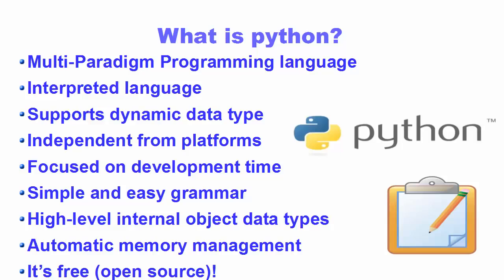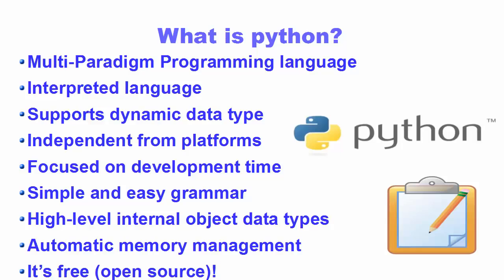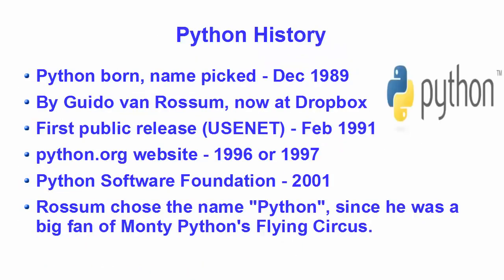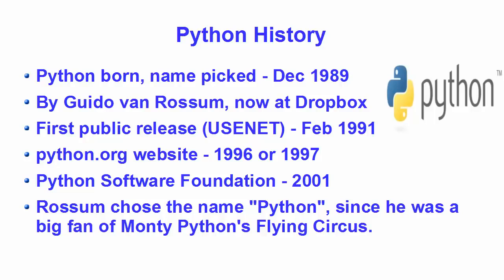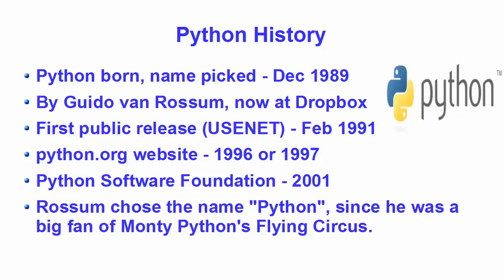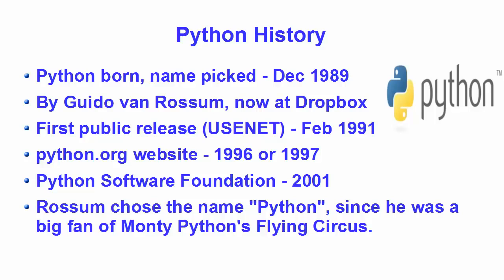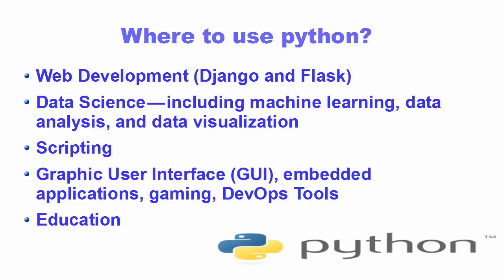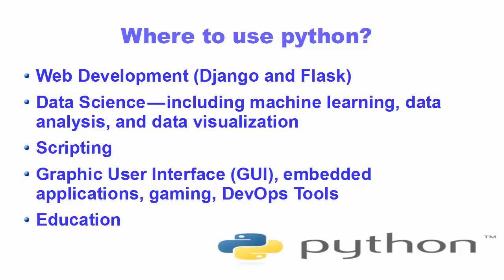Python Tutorial for Beginners 1 Introduction to Python For Absolute Beginners